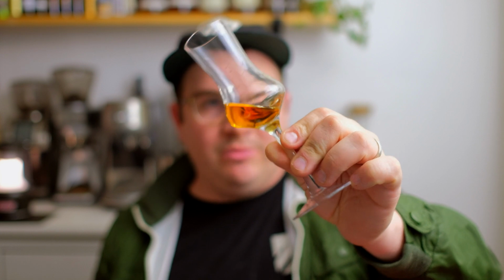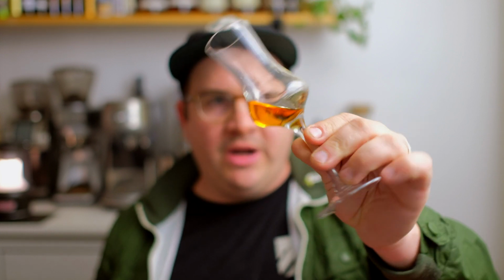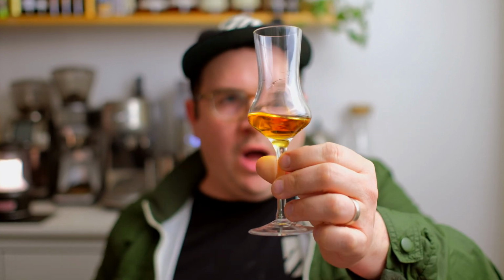Kentucky Derby Festival - OBSK - QN-77-2O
Today we are starting to get into a few Kentucky Derby Festival picks beginning with this 2019 OBSK from the QN-77 run, this one being 11 years 2 months old.